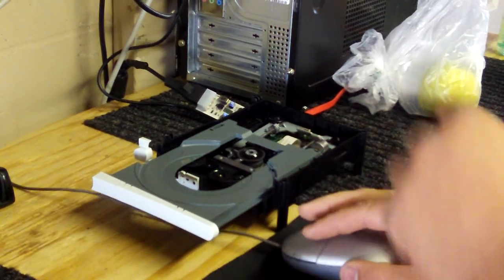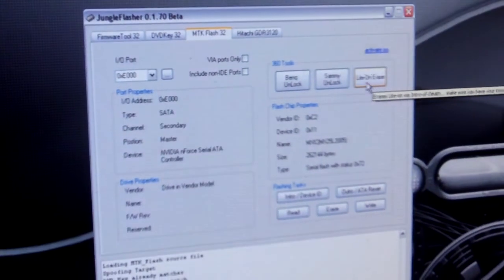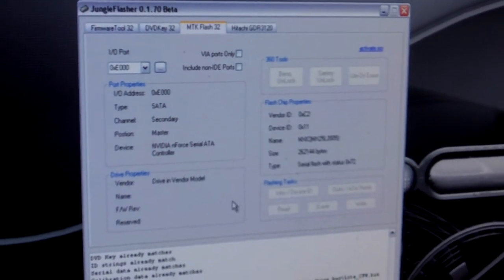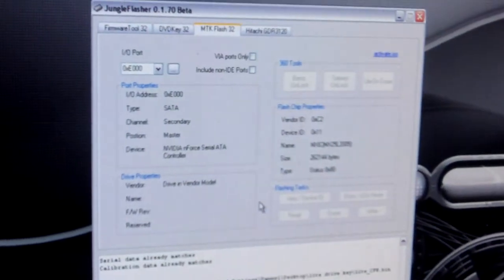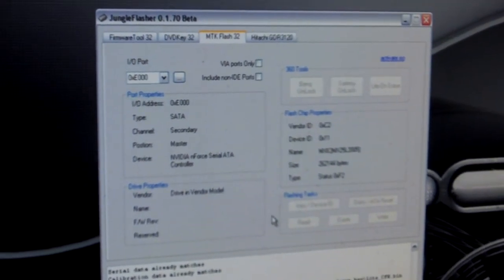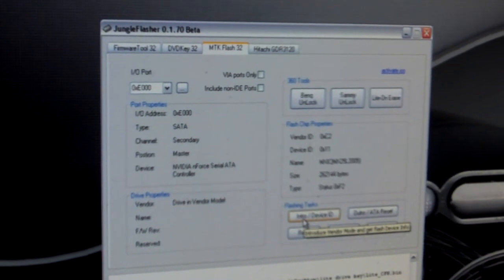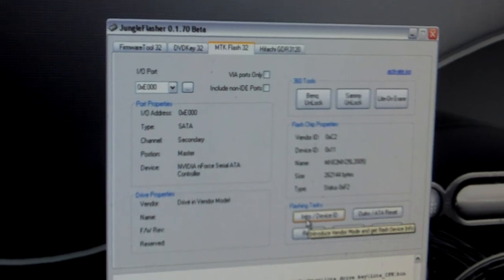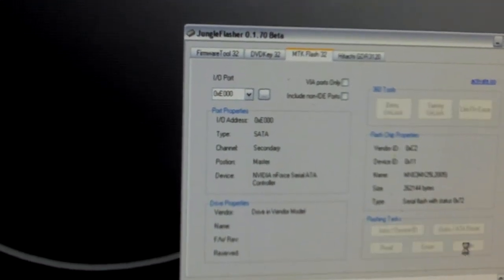Hackingjungle.com presents Flashing a Lite on 83850 V2 or 93450 JungleFlasher 1.73 Part 4 of 4